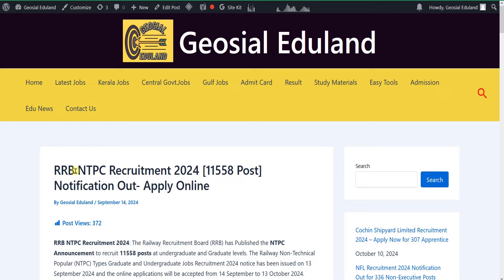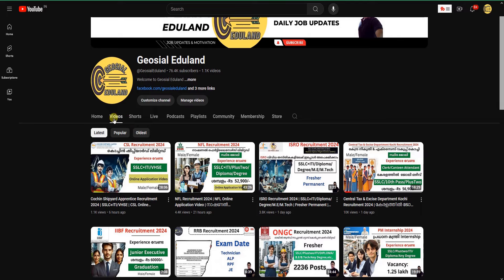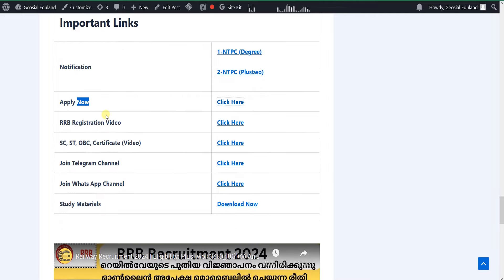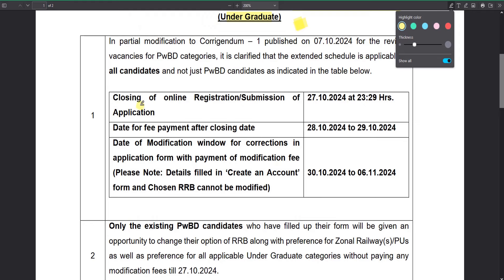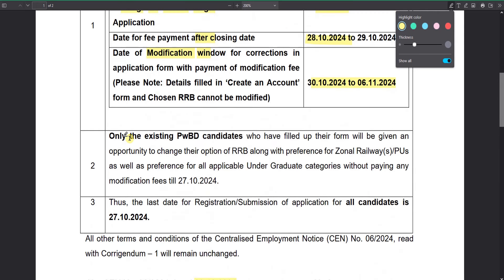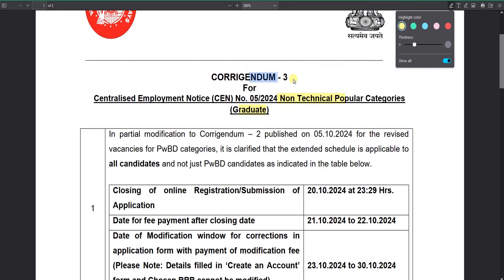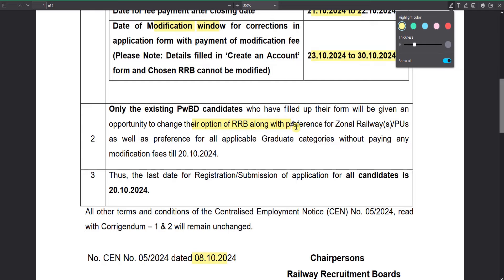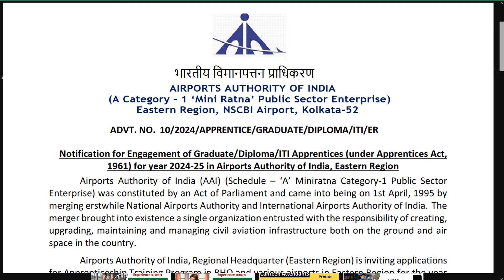RRB Recruitment 2024 | PlusTwo അല്ലെങ്കിൽ Any Degree | Date extended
✅ Important links to apply & more details

Welcome back Guys in my New Video we will discuss Latest Job Update. I am trying to give YOU authentic and Useful Information.
L I K E + S H A R E + S U B S C R I B E = Strong Support System.

✅ Daily Jobs related Videos/Info

Thank You for Coming & Watching 🙏
♥ @geosial eduland